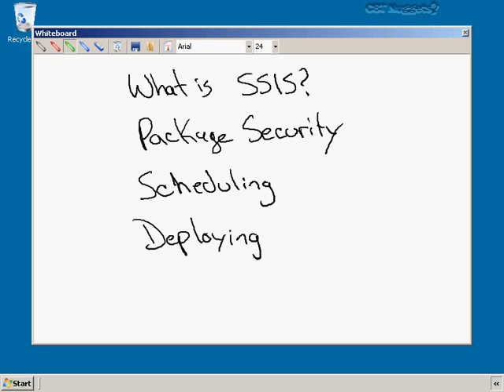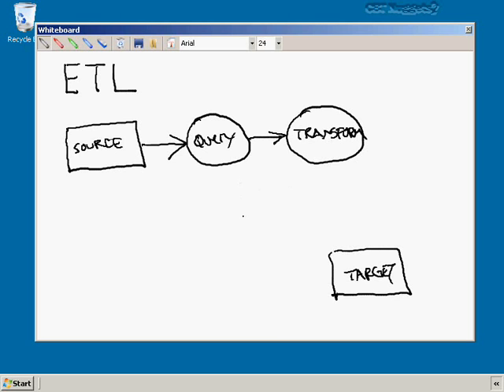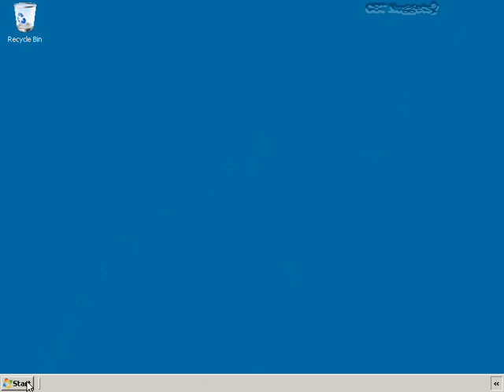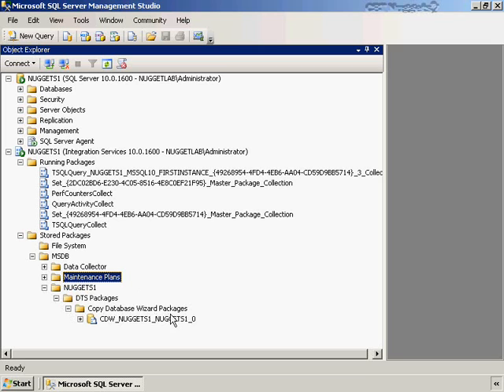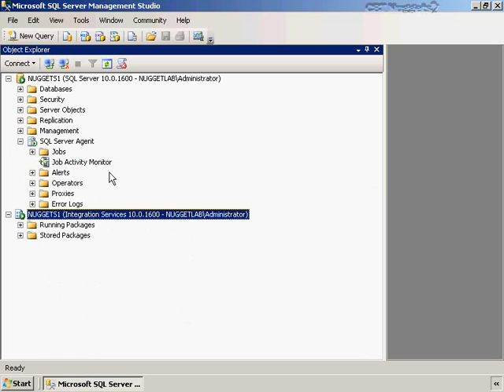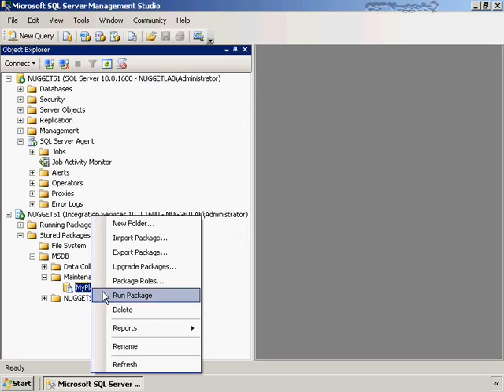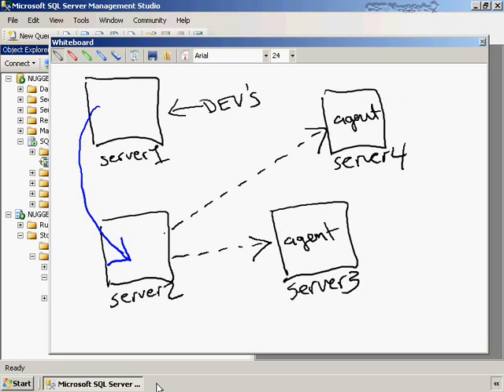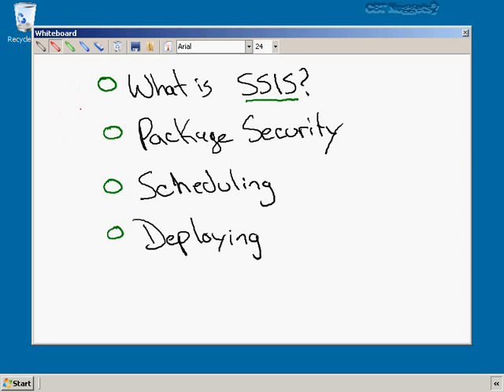SQL Server 2008 movies 19